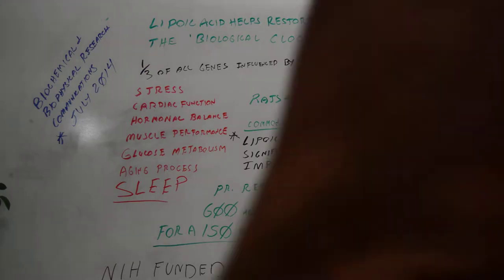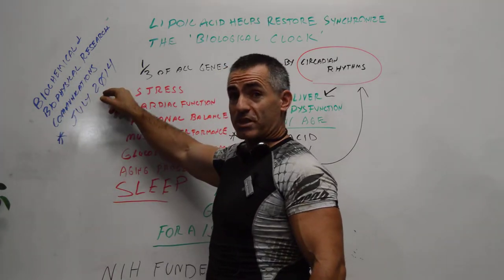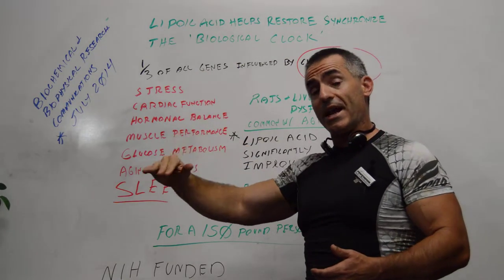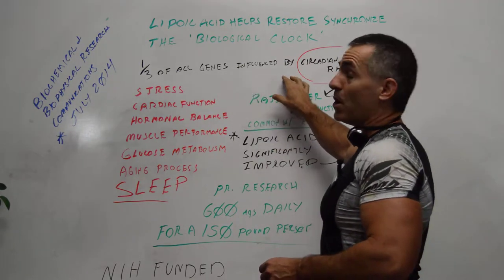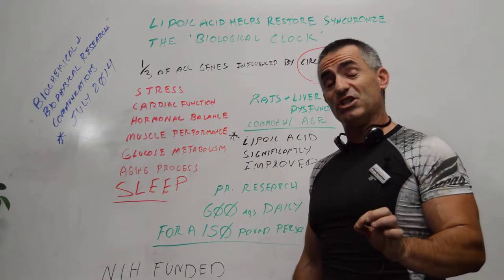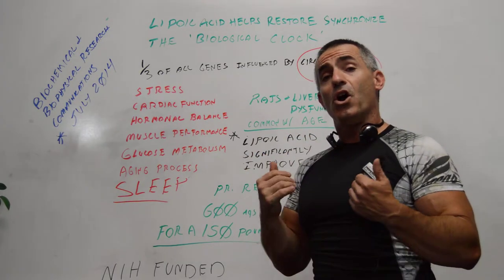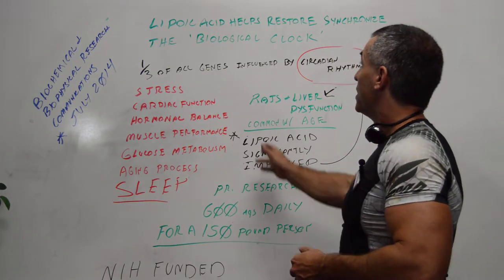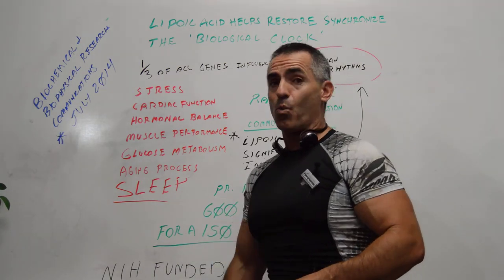Lipoic acid helps restore circadian rhythm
- The ability of lipoic acid to help restore a more normal circadian rhythm to aging animals could explain its apparent value in so many important biological functions, ranging from stress resistance to cardiac function, hormonal balance, muscle performance, glucose metabolism and the aging process.
* published in Biochemical and Biophysical Research Communications Jul 2014